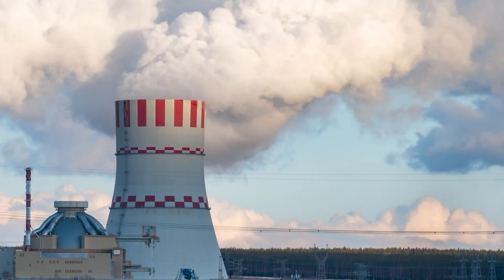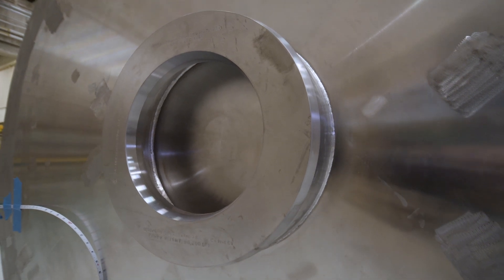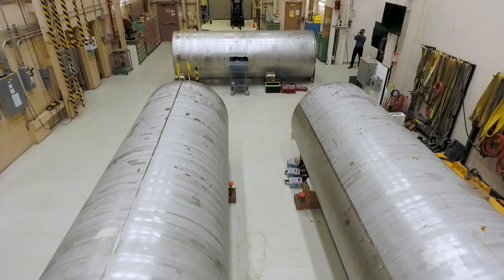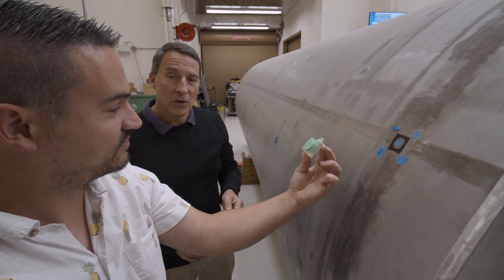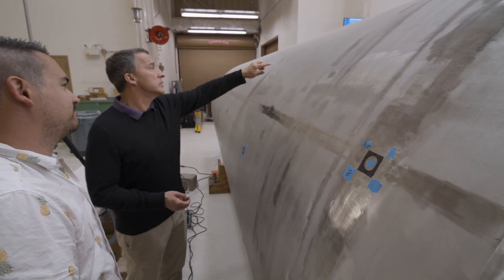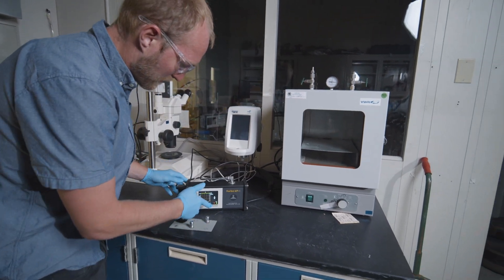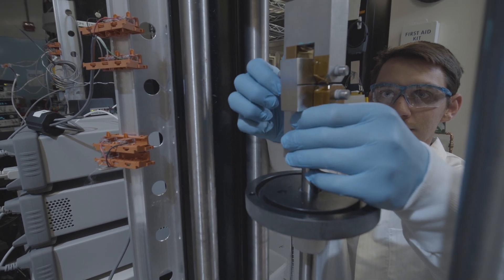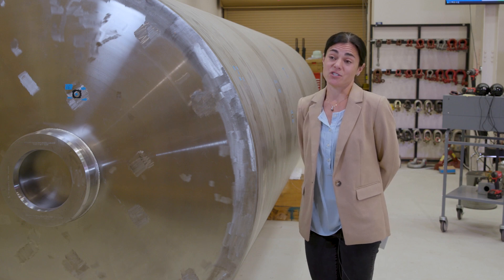Sandia’s stress corrosion cracking research and development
Sandia performs stress corrosion cracking research and development because of the increasing need to ensure design quality and fidelity of spent nuclear fuel dry storage canisters. Robust research leads to enhanced predictions of where and when stress corrosion cracking may occur. In addition to aiding  in the prediction of stress corrosion cracks, Sandia evaluates enhanced mitigation and repair techniques that may reduce concerns associated with stress corrosion cracks in the future.

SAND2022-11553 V